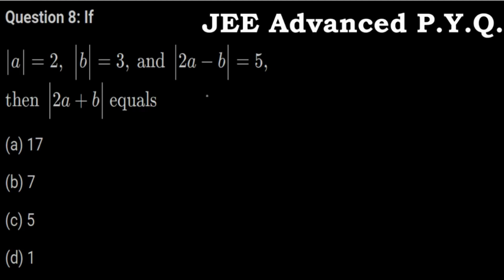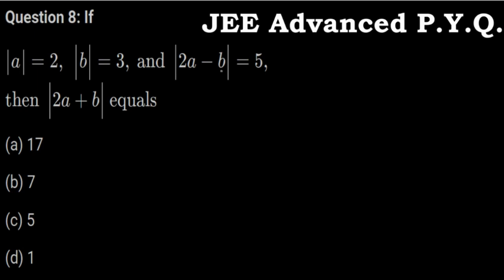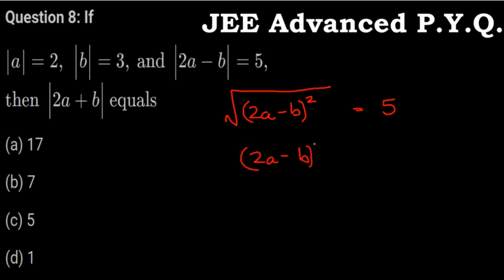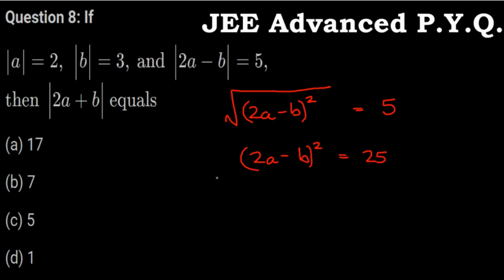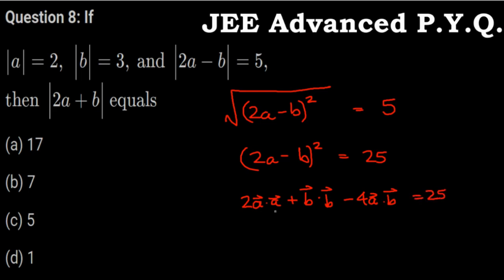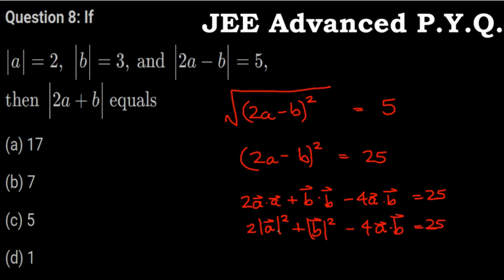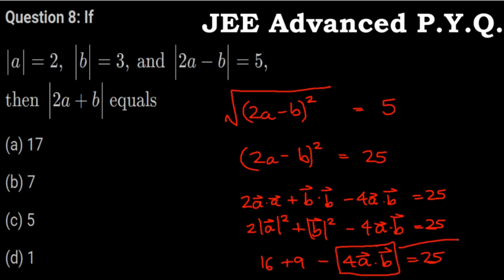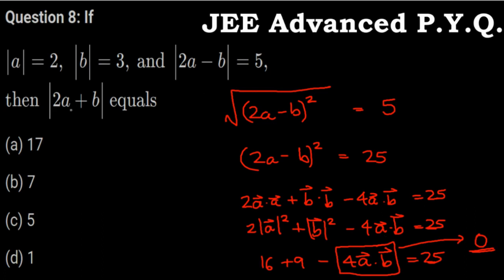SOLVE this JEE Advanced VECTOR Question!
This is a must do vectors question for JEE and NEET aspirants. It was a PYQ from JEE Advanced, and its concepts were completely covered in NCERT textbook. If you are in class XI (11) or above, you must attempt it before watching solution.

hard, vectors, math, jee, jee advanced, recommended, ncert, pyq, challenging